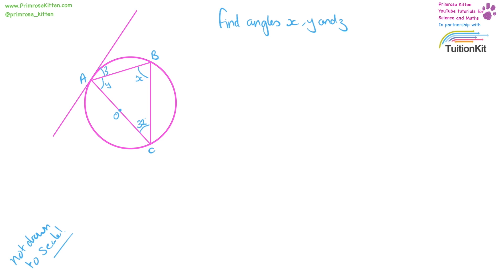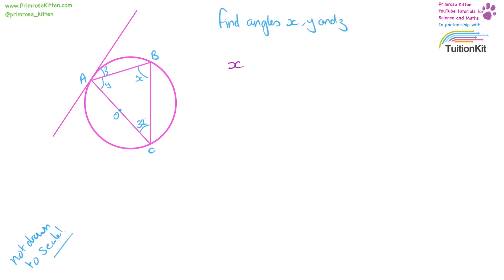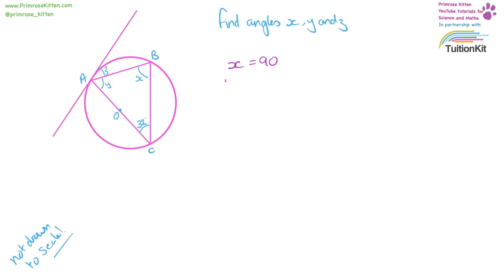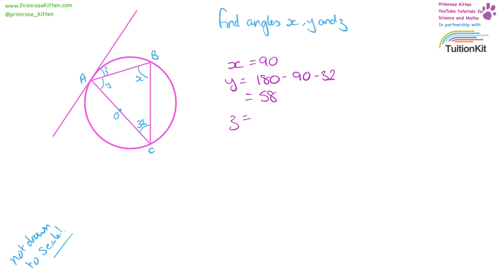Circle Theorem. Daily Math #45